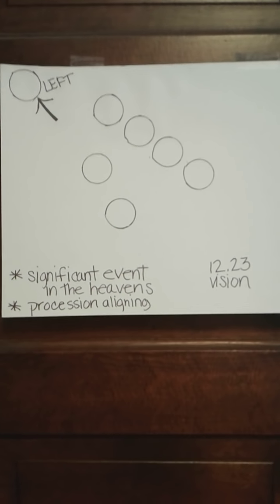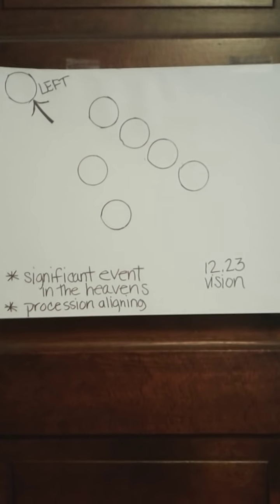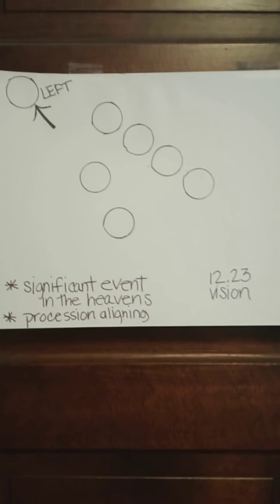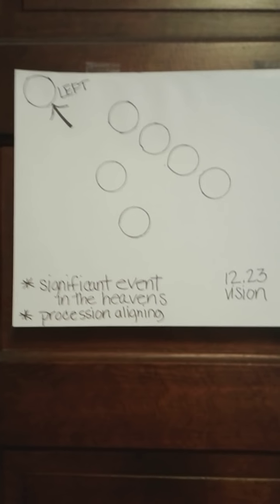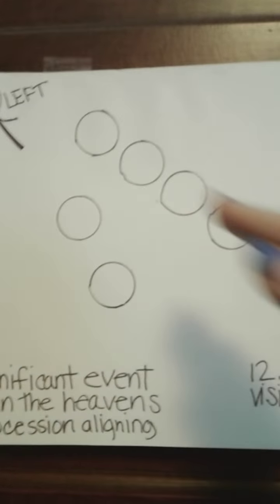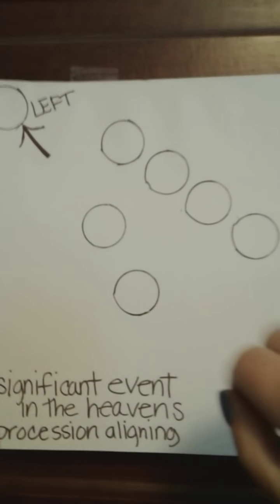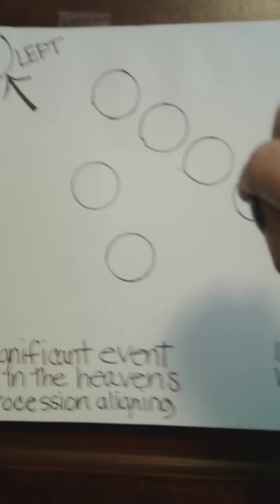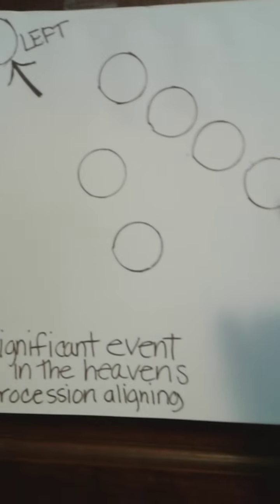**Vision Procession, Significant..Maranatha**